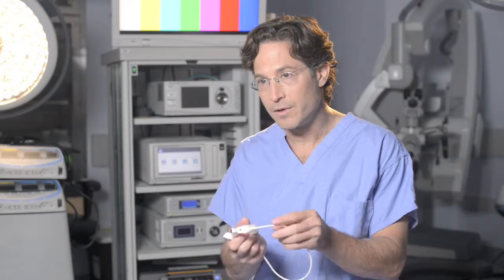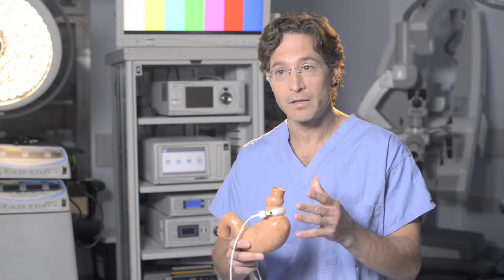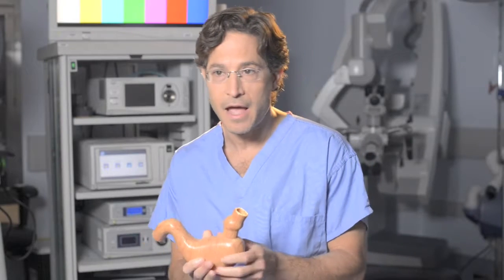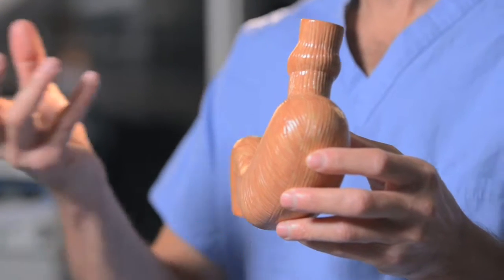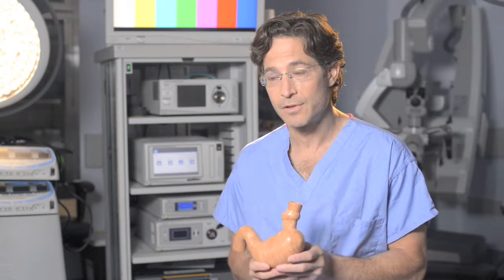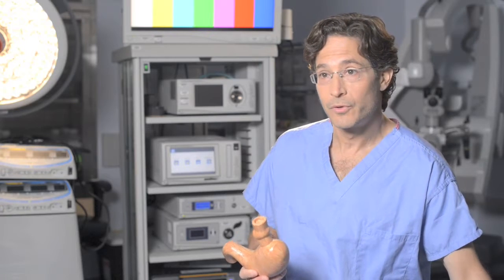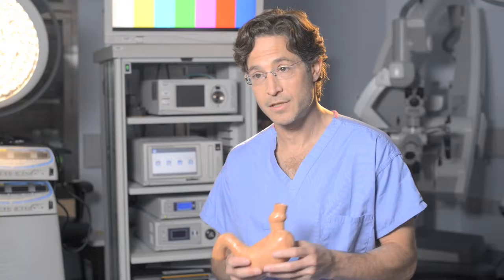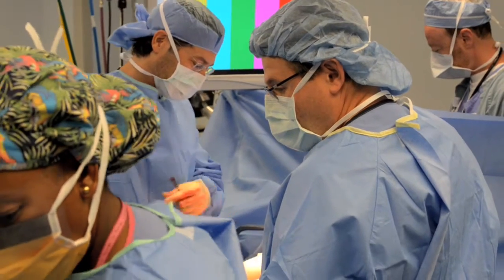Weight Loss Surgery Seminar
Dr. Korman explains the advantages and disadvantages for each of the three main procedures performed on severely overweight or obese patients: the Lap-Band, sleeve gastrectomy, and gastric bypass surgery. These procedures range in terms of their aggressiveness for weight loss. Dr. Korman works with patients to choose which procedure is best for them based on their individual medical conditions, long-term goals, and starting weight. .

About Dr. Korman

Dr. Jeremy Korman is a board certified general surgeon with two decades of experience within the bariatric specialty. He performs bariatric procedures including as laparoscopic gastric bypass, adjustable gastric banding (Lap Band), sleeve gastrectomy and gastric imbrications.

About Dr. Korman: (NEW)